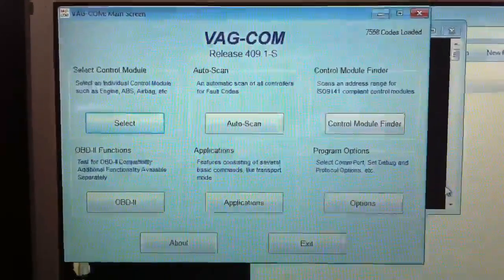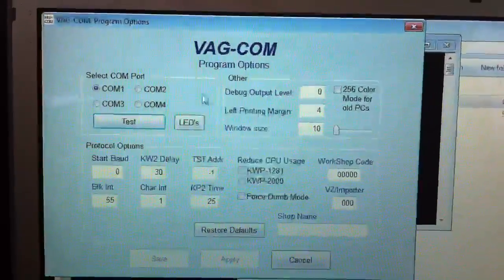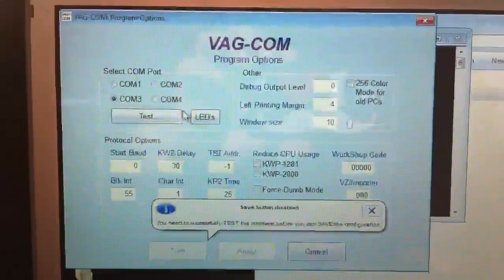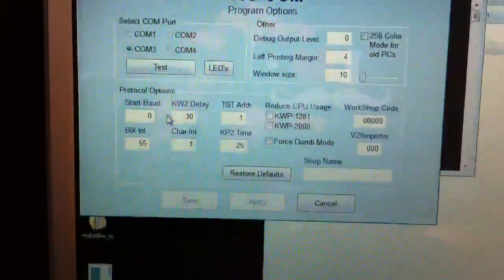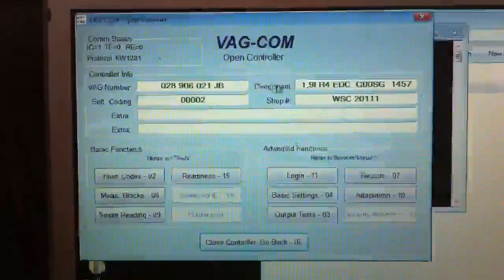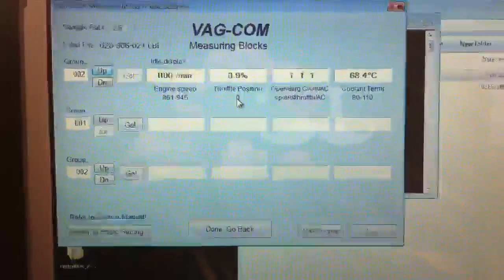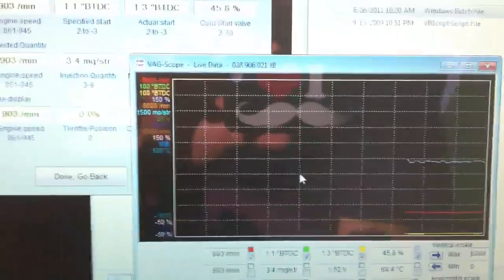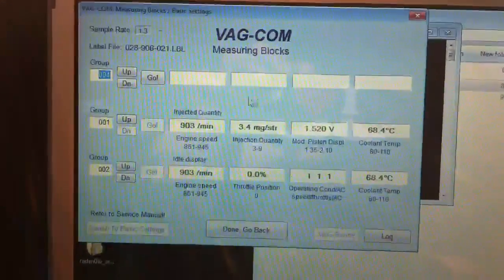How to set up Vag-COM VW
Quick set up to make it scan right away a volkwagen jetta tdi 1998